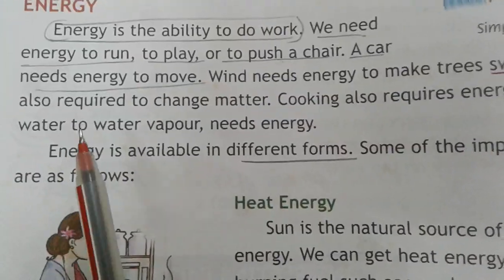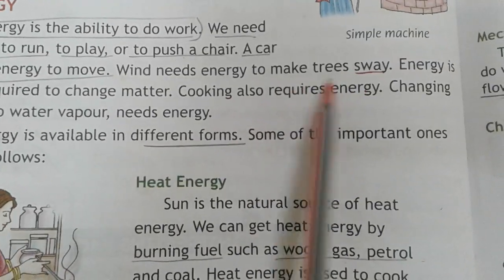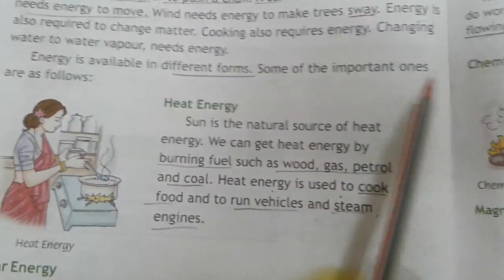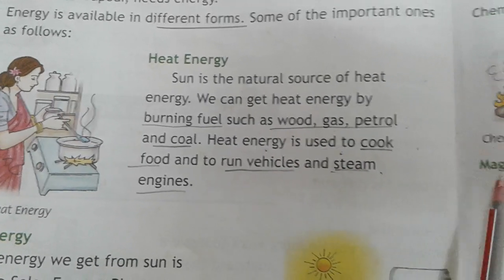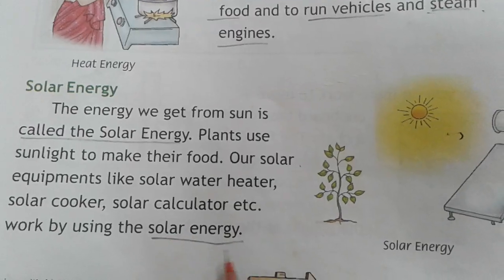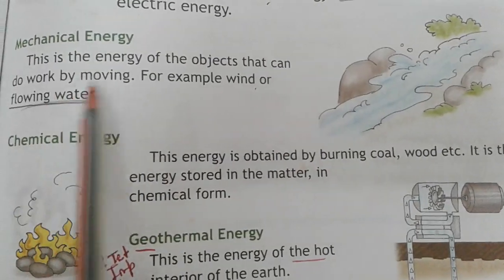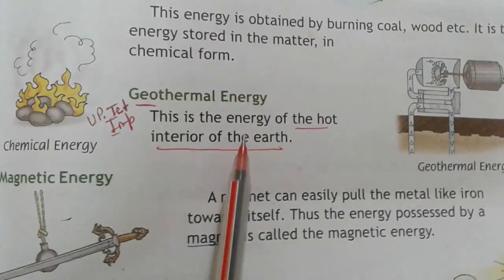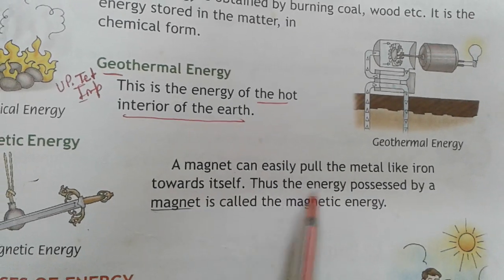Energy and Forms of Energy Read with Radhamam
Energy and Forms of Energy Reading practice